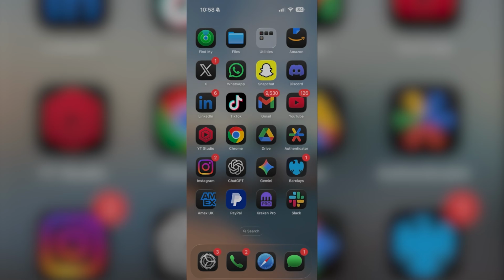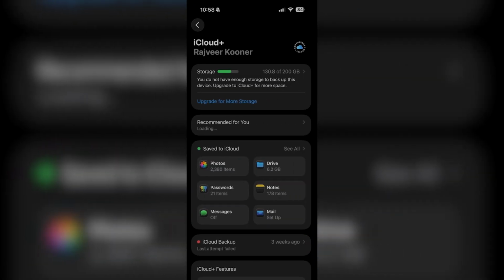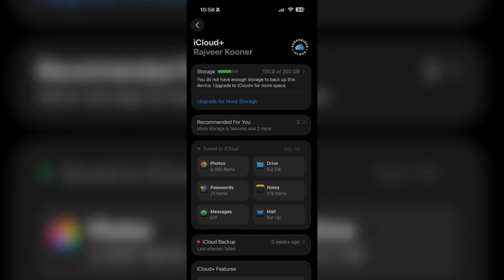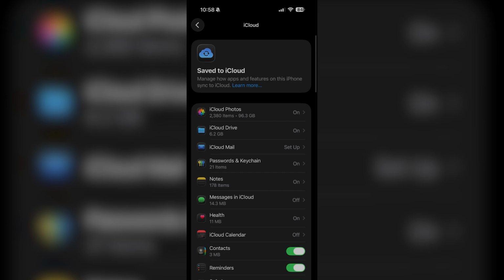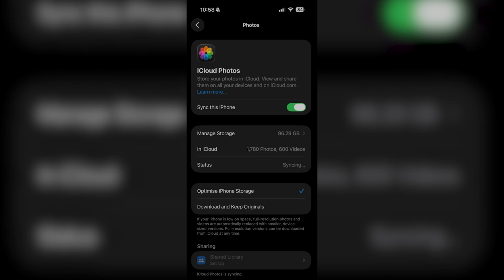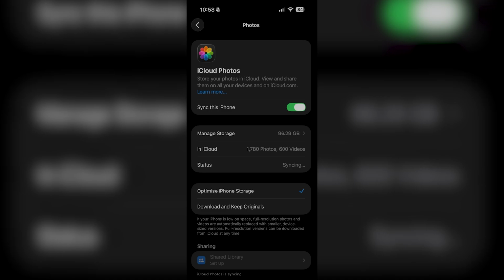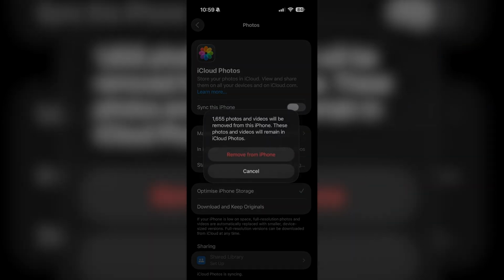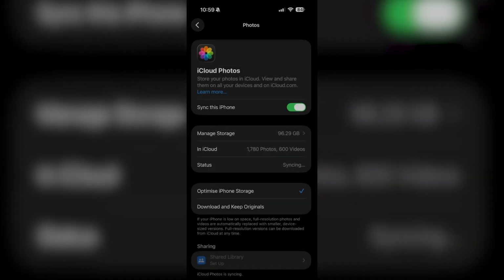How To Stop Uploading Photos To iCloud (Easy Tutorial)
How To Stop Uploading Photos To iCloud (Easy Tutorial), Stop Uploading Photos To iCloud